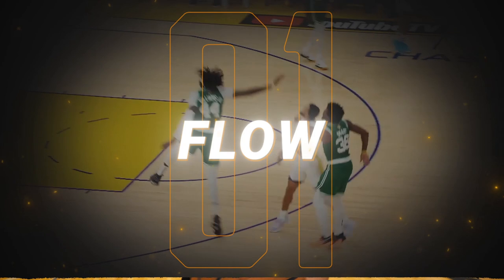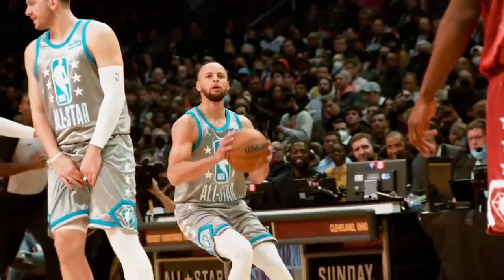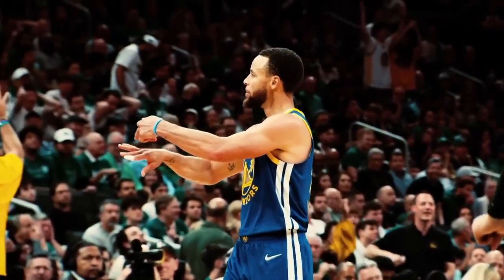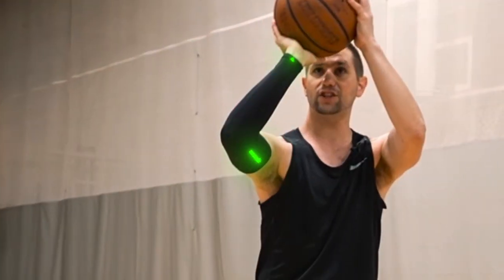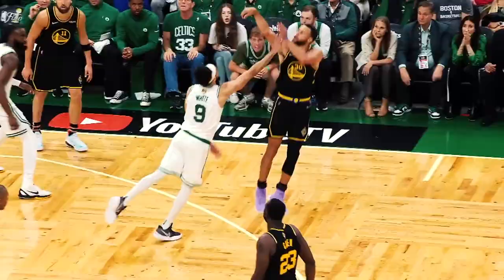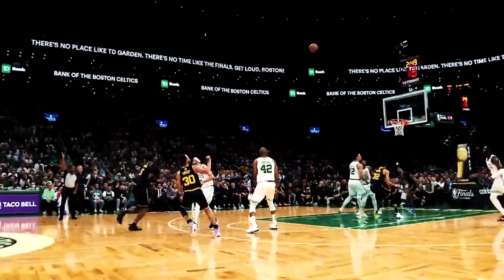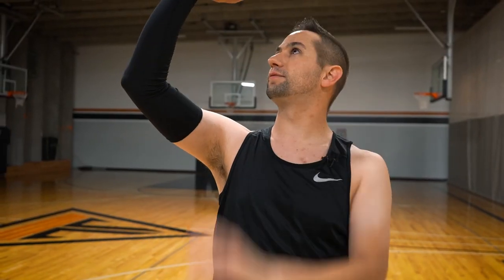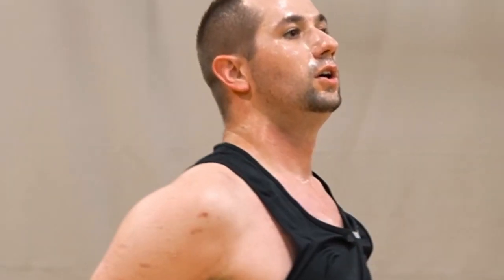Steph Curry's Top 3 SECRET Shooting Weapons | INSTANT Game Changers 🤯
Today we breakdown Steph Curry's top 3 SECRET shooting weapons! These tips can immediately help any basketball player improve their overall shooting mechanics.

Stephen Curry has revolutionized the way modern NBA basketball is played, all with his insane ability to be automatic from deep! In this shooting form breakdown, I show you just how lethal your 3-pointer can be by implementing the exact same mechanics Steph uses to shoot the basketball perfectly!

If you are truly serious about becoming a more elite-level shooter this video is a MUST-watch! Make sure that you use these tips so like Steph you can get your shot off anytime and against any defender!

🔥 Want to train like a PRO?? ProClass is hooking you up with a free NBA shooting workout! Don't miss out on this opportunity to skyrocket your shooting TODAY!

Video Chapters
00:00 Introduction
00:17 Secret One: Flow
00:48 Secret Two: The Tilt
01:24 Secret Three: Eye Trail
02:09 Free Pro Shooting Workout
02:32 Like + Comment + Subscribe
02:45 Watch Next